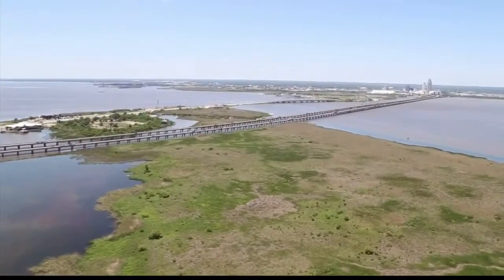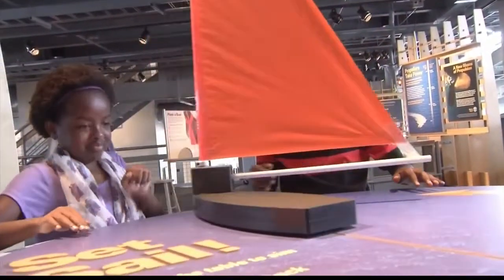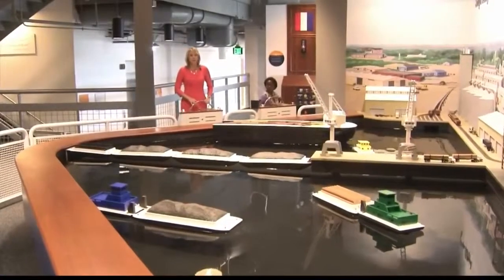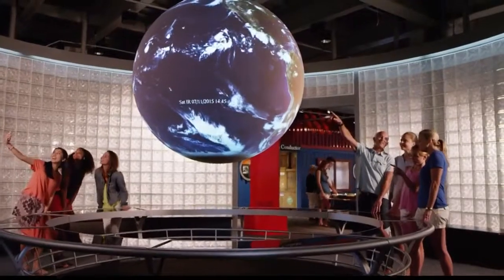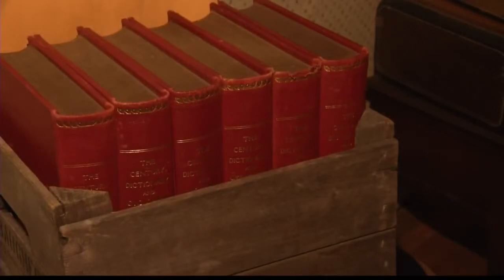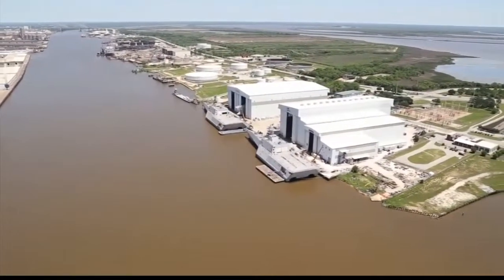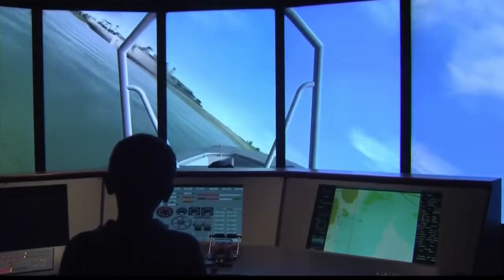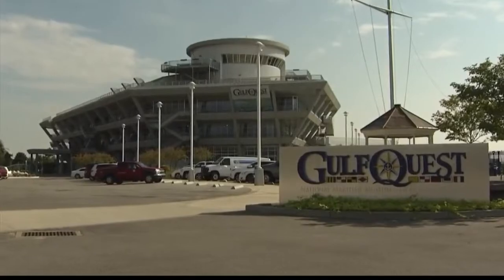GulfQuest National Maritime Museum Special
WKRG Special